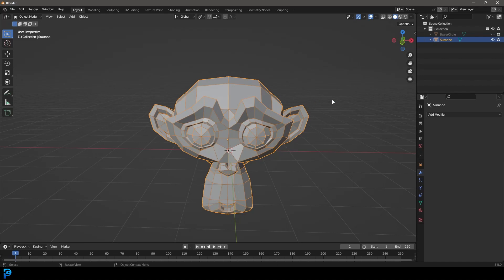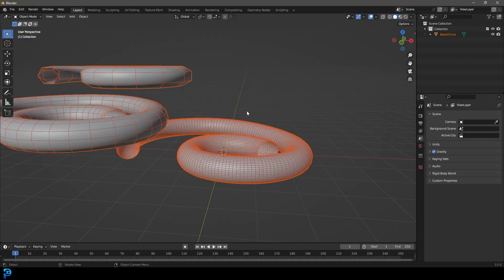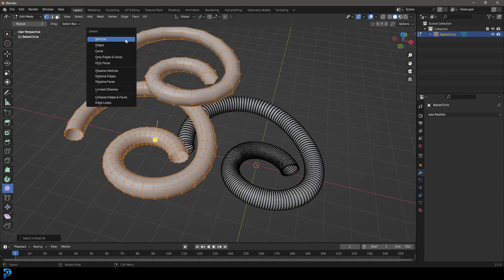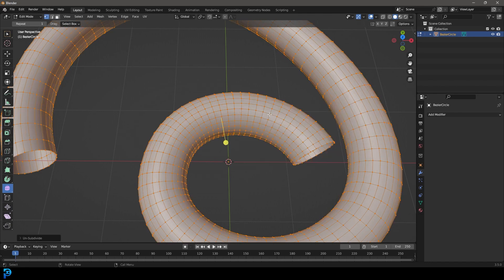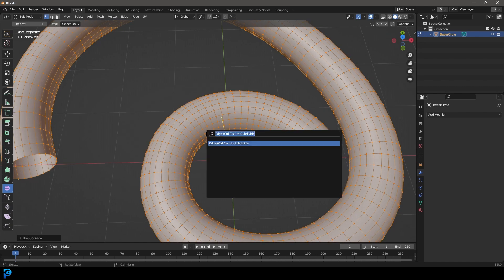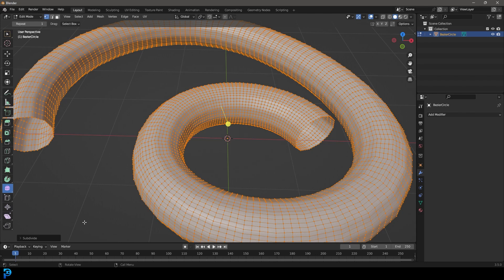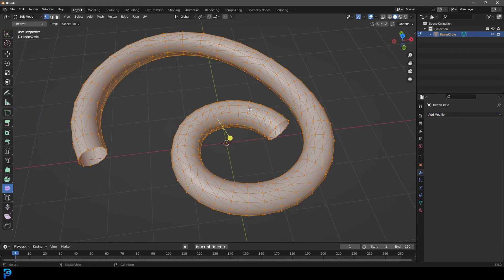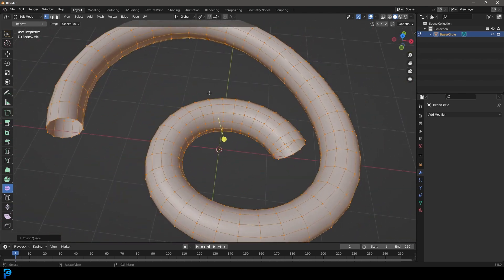How To Un-Subdivide: Blender Quickie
Learn how to Un-Subdivide a mesh in Blender